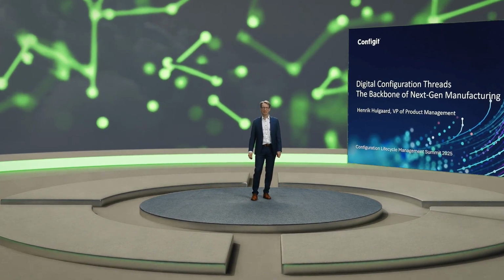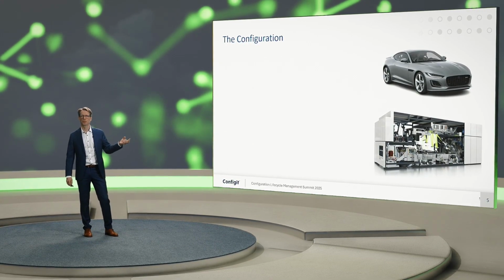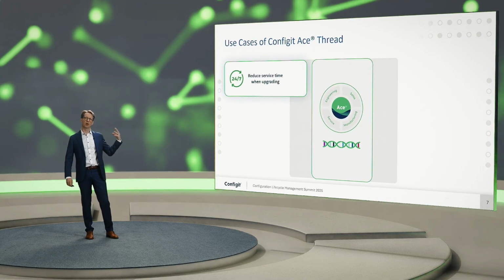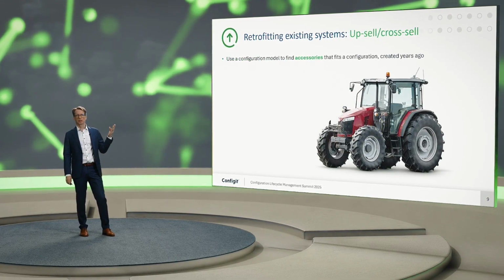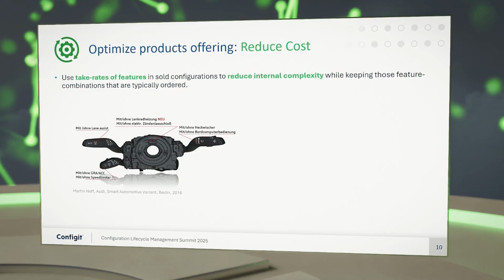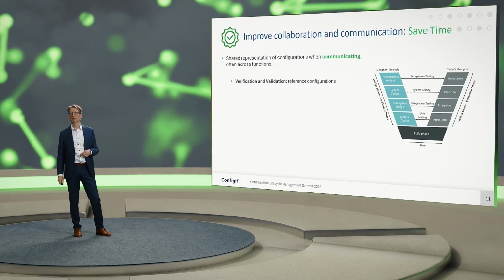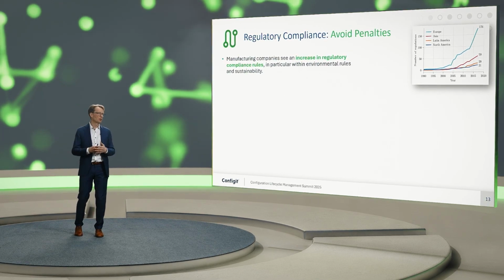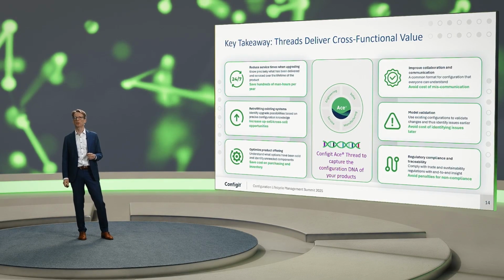How Digital Configuration Threads Power Industry 4.0 | Henrik Hulgaard, Ph.D. | CLM Summit 2025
Presented by Henrik Hulgaard, Ph.D., VP Product Management and Co-founder of Configit.
Topic: Digital Configuration Threads - The Backbone of  Next-Gen Manufacturing.

Digital Threads = Future of Manufacturing
Discover how digital configuration threads are transforming next-generation manufacturing. Henrik Hulgaard, Ph.D., VP Product Management and Co-founder of Configit, explores how digital threads unify processes, eliminate inefficiencies, and power Industry 4.0. Learn how Configit Ace® SaaS enables manufacturers to scale with agility and consistency.

📝 Key Takeaways:
✔ Digital Threads = Manufacturing’s Backbone – They connect every step, from design to production.
✔ No More Silos - Say goodbye to fragmented configuration processes.
✔ Cloud Power - Configit Ace® brings all configurations into one place.
✔ Real-World Impact - Faster decisions, smoother collaboration, consistent data.
✔ Future-Proofing - Digital threads are the engine of Industry 4.0.

00:00 — Introduction - Setting the stage: digital threads in manufacturing.
01:07 — What is a digital thread?
02:51 — Configuration and variability in products.
04:01 — Clarifying configuration definitions.
05:44 — Exploring use cases of Ace® Thread
06:43 — Use case 1. Upgrading complex machines: save time
10:21 — Use case 2. Cost reduction strategies: reduce cost
13:22 — Use case 3. Collaboration through centralized configuration: save time
16:15 — Use case 4. Validating configuration models: catch errors early
17:15 — Use case 5. Regulatory compliance: avoid penalties
20:00 — Closing Remarks - The path ahead for manufacturers.